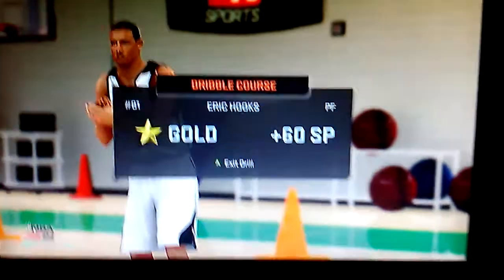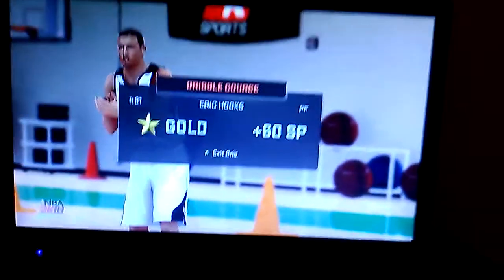nba 2k18 mycareer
this is the way to get unlimited skill points by doing your drills when you are finished with the last one just hold or tap y if you are on the 360 and ∆ if you are on the ps3 your welcome